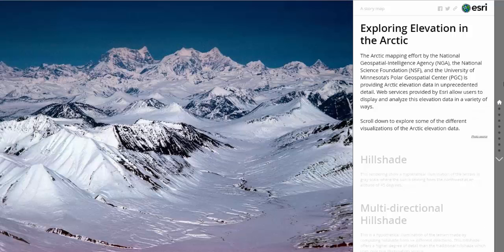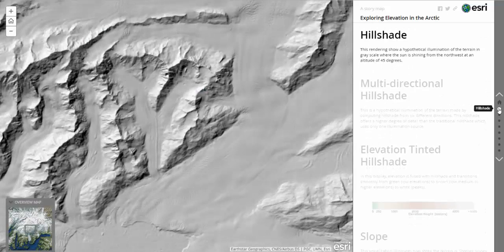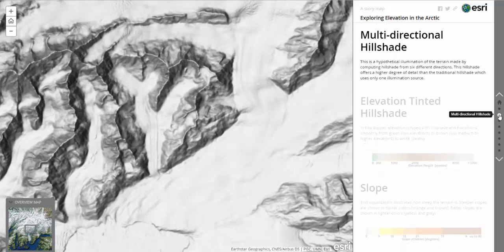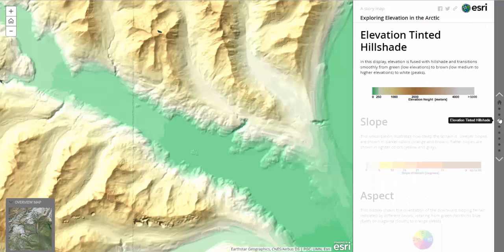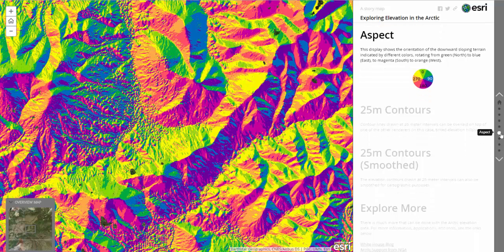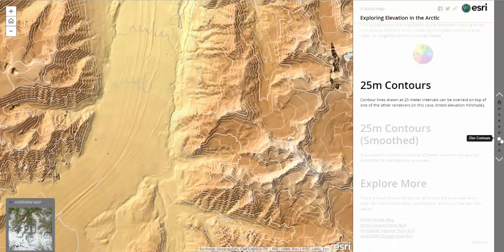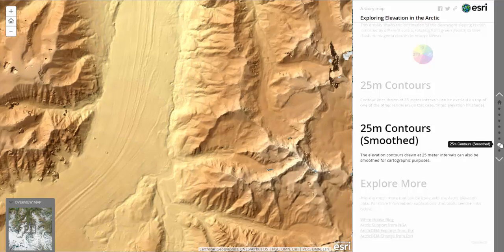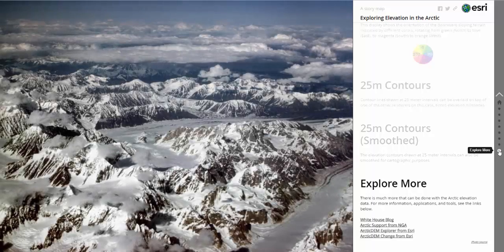Arctic Elevation Renderers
New elevation map details Alaska like never before as part of the Check out these stunning new Arctic3D maps from the NGA and NSF